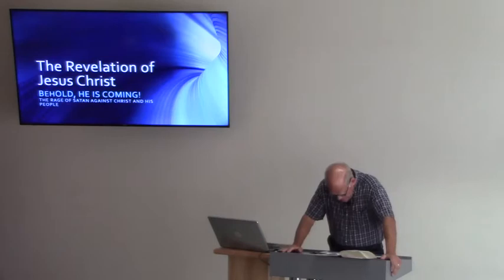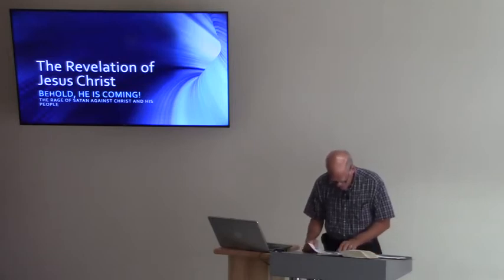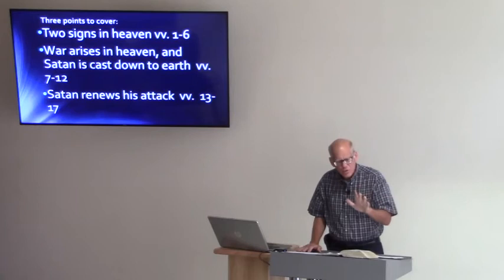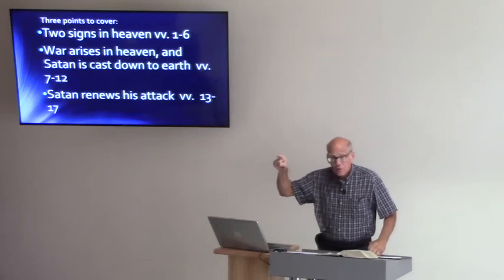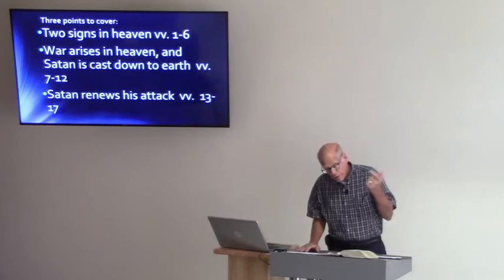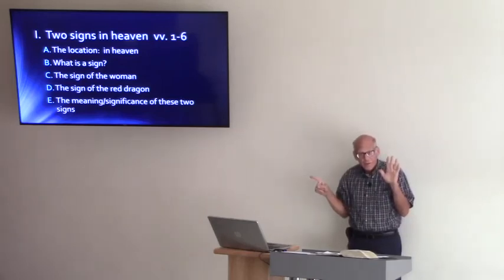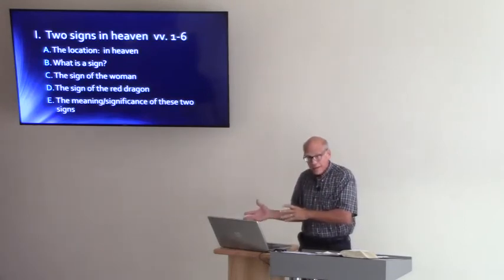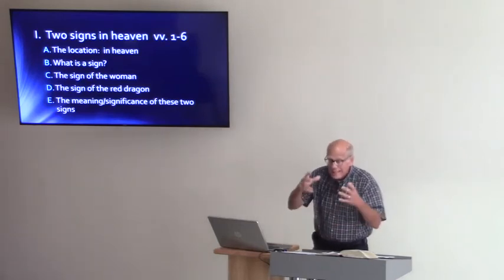The Rage of Satan Against Christ and His People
Series:  The Revelation of Jesus Christ
             Behold, He is Coming

Revelation 12

The history of the Christian church has been one of persecution, and while we in America have enjoyed a privileged position since our founding, that is rapidly changing.  Satan's ultimate desire was to destroy the Son of God, but he failed in that spectacularly.  Since he can't overcome Christ, he comes with intense hatred against His people.  A definitive inescapable war is coming against believers, and yet, because of , and only because of Christ's work in believers, we are to prevail.  How should the knowledge of these future events shape our present?